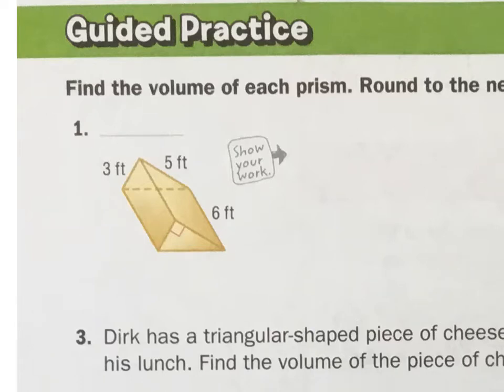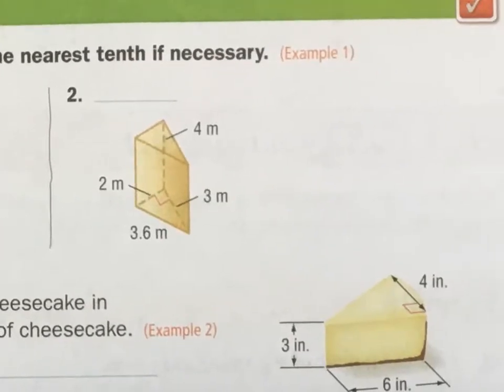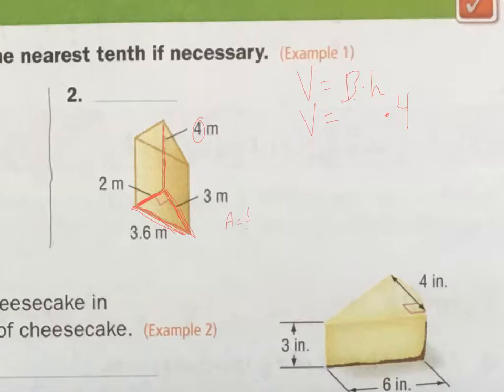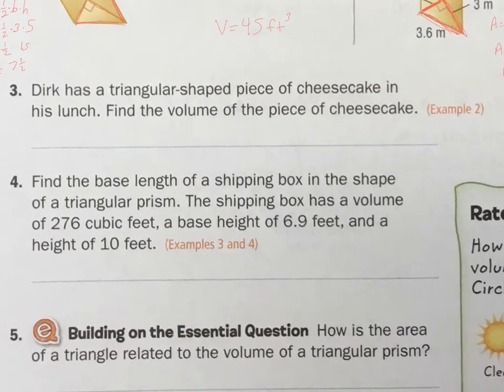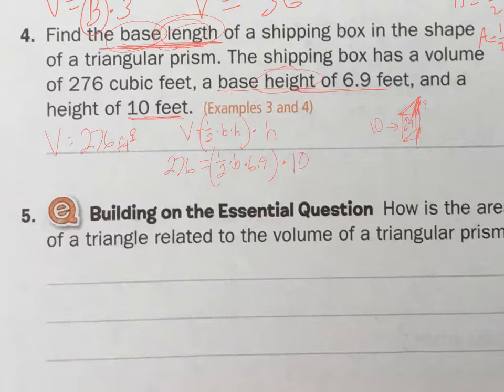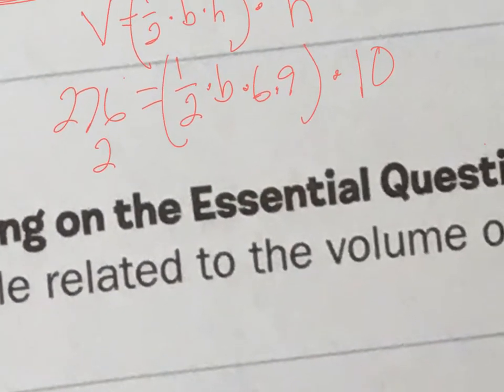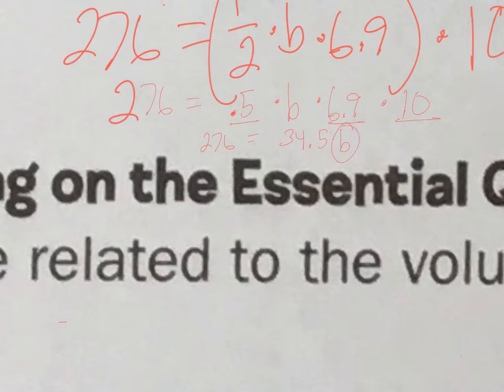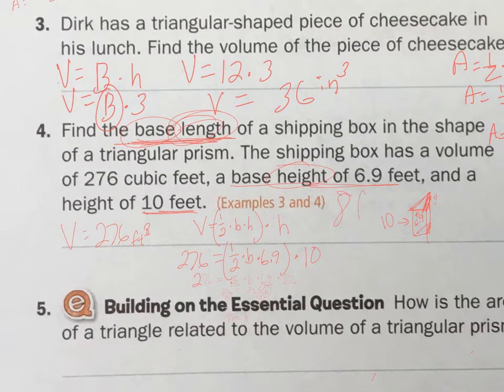10.2 guided practice